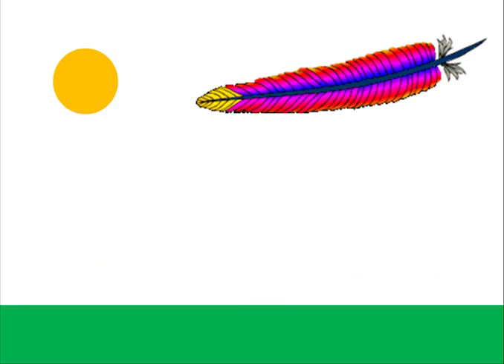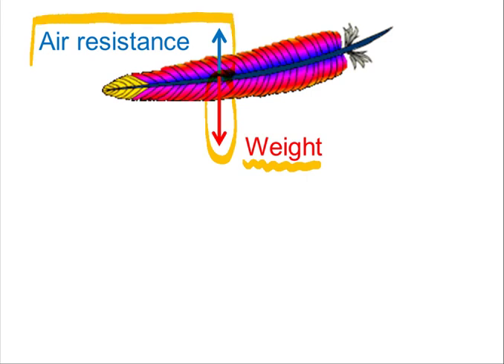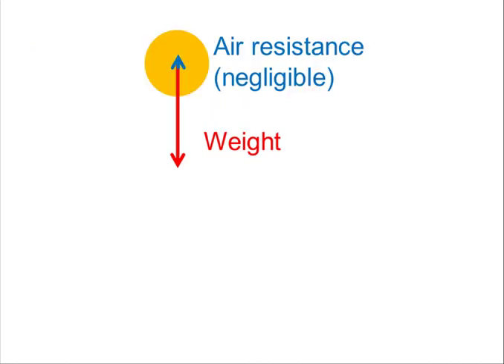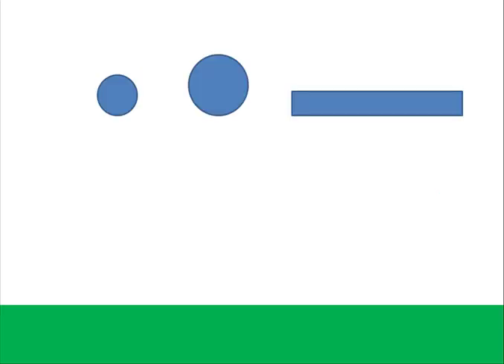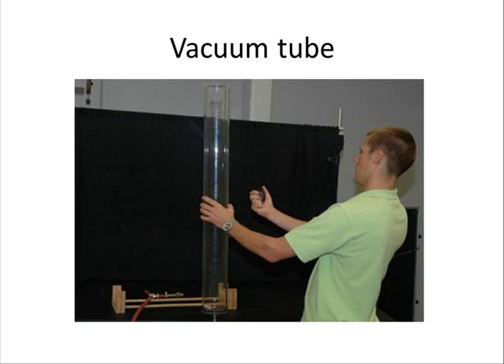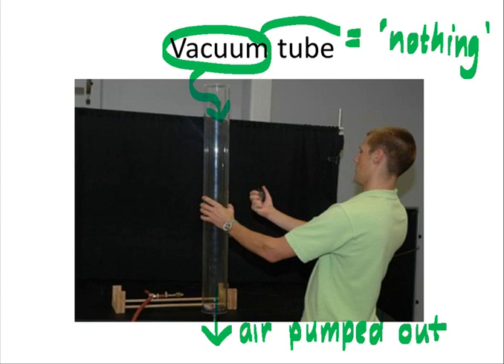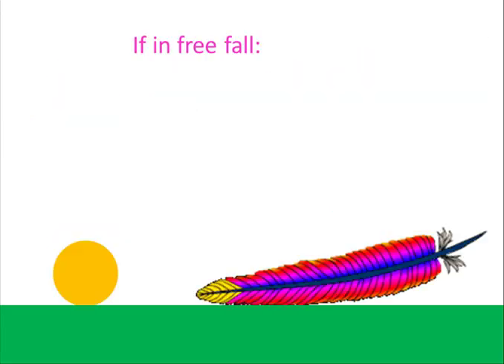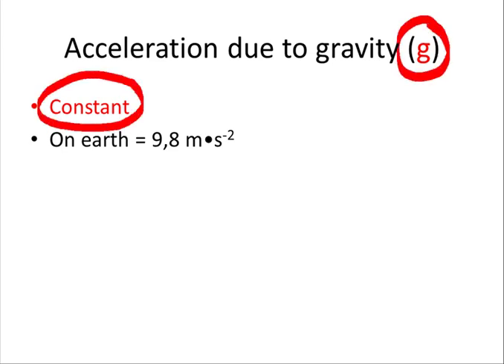Acceleration due to gravity, g, is constant for all projectiles on Earth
Patterns in position, velocity and acceleration data during projectile motion are examined to see that acceleration due to gravity is constant | Self-marking quiz